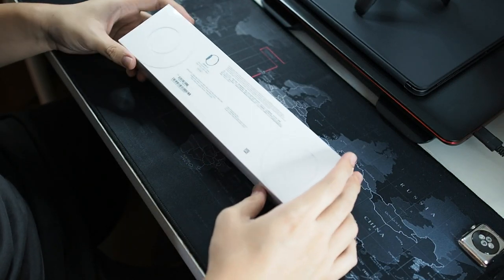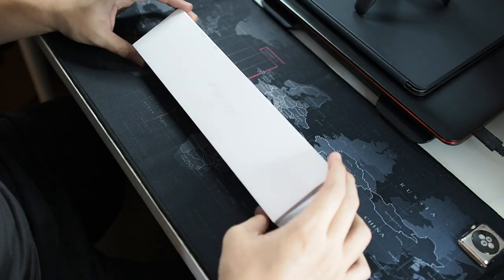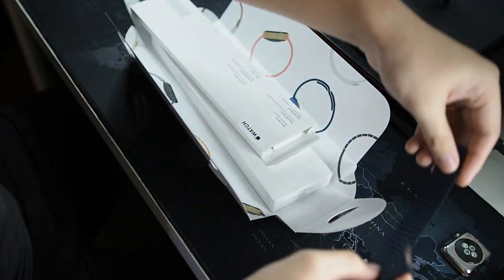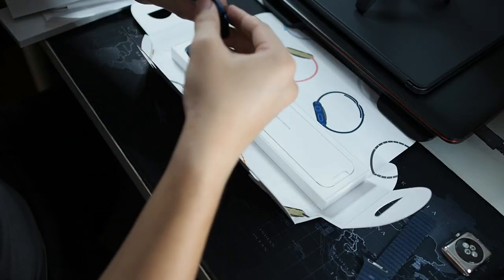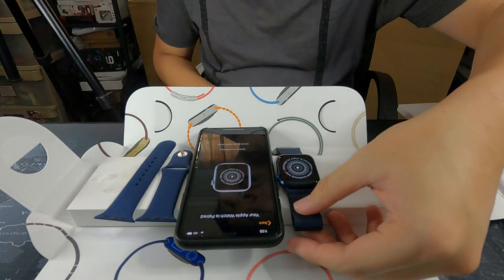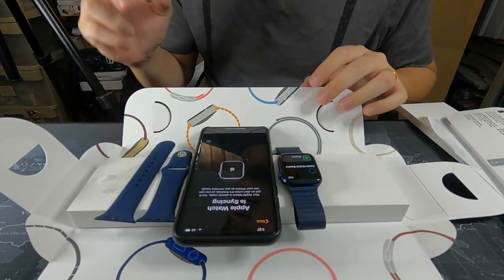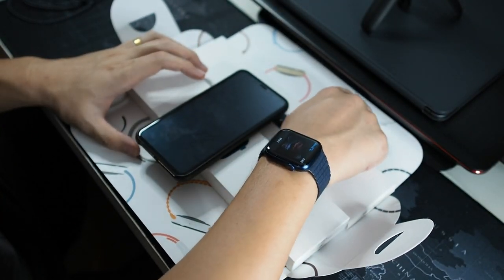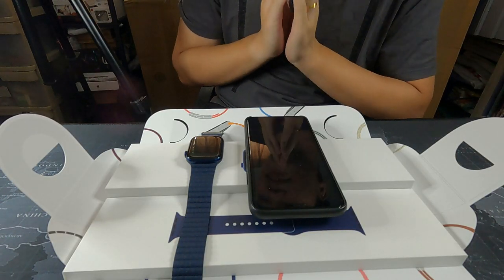Apple Watch Series 6 Unboxing & Walk-through: The Blue Is Gorgeous!!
In this video I will be unboxing and going through the setup process of the Apple Watch Series 6!!

Fliming Gear:
RODE VideoMicro
Zoom H1